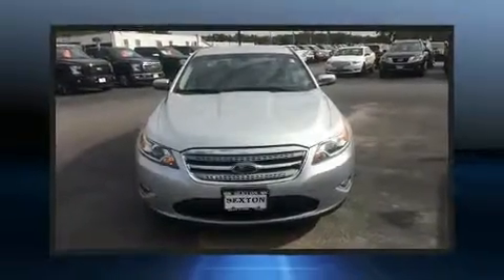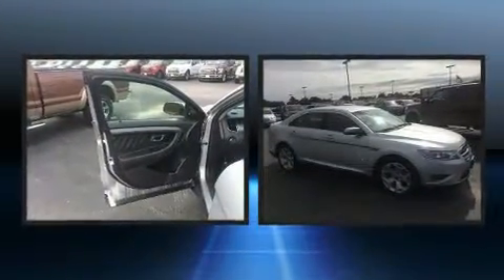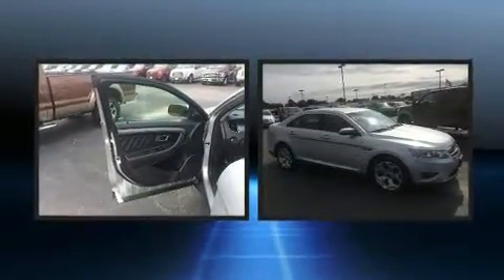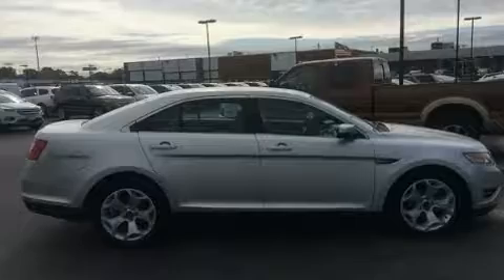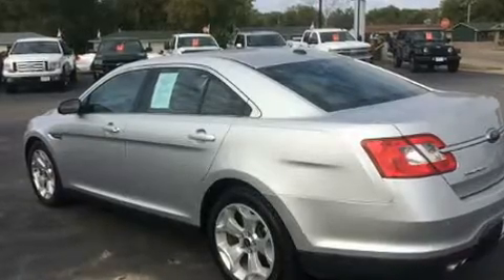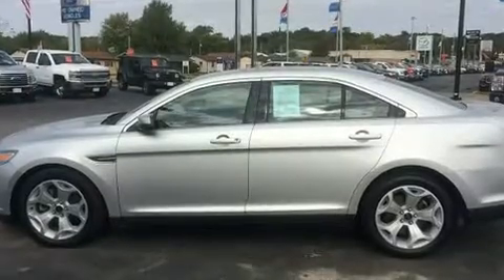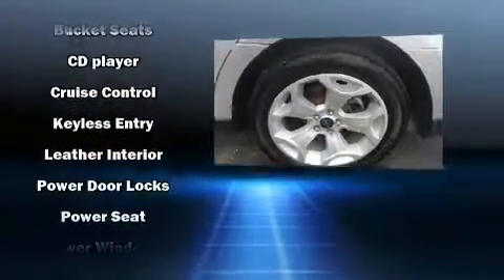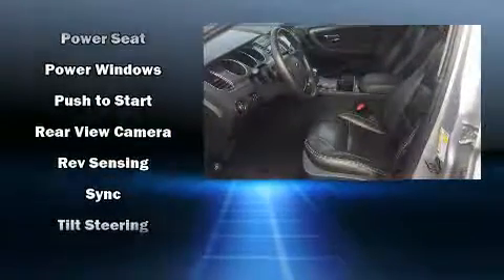2010 Ford Taurus SEL in Moline, IL 61265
Sexton Ford
3802 16th Street

You're going to love the 2010 Ford Taurus. This 4 door, 5 passenger sedan still has less than 80,000 miles! Smooth gearshifts are achieved thanks to the refined 6 cylinder engine, providing a spirited, yet composed ride and drive. The following features are included: a trip computer, an automatic dimming rear-view mirror, front bucket seats, air conditioning, power windows, an overhead console, and 1-touch window functionality. Ford ensures the safety and security of its passengers with equipment such as: head curtain airbags, front side impact airbags, traction control, brake assist, a panic alarm, and 4 wheel disc brakes with ABS. Electronic stability control ensures solid grip atop the road surface, no matter how challenging the driving conditions. We pride ourselves in the quality that we offer on all of our vehicles. Stop by our dealership or give us a call for more information.